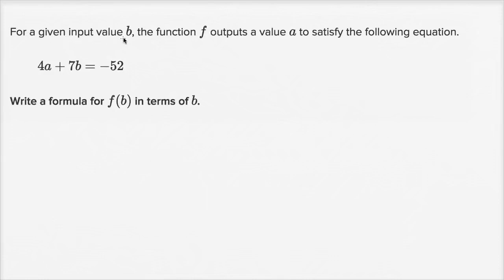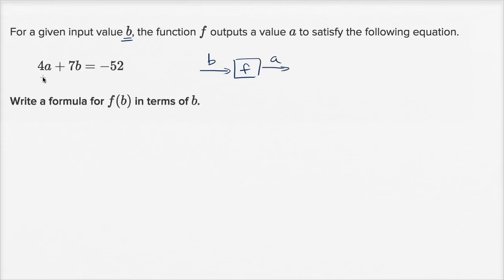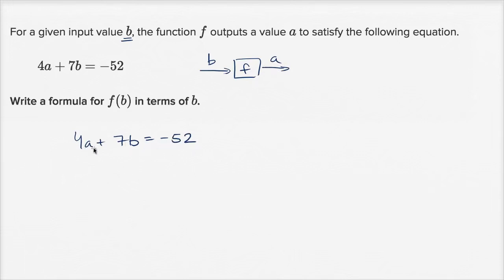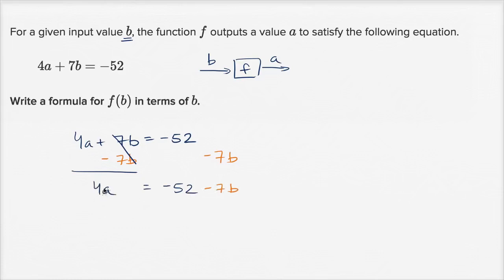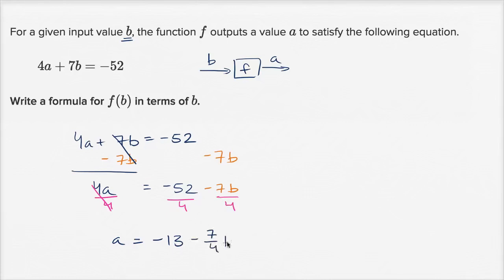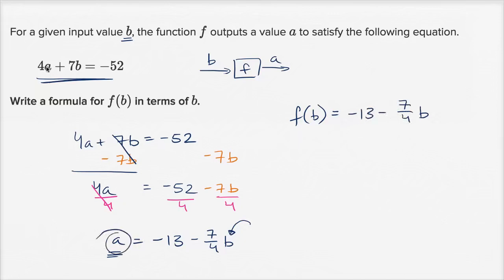Math Grade 8 - Obtaining a function from an equation